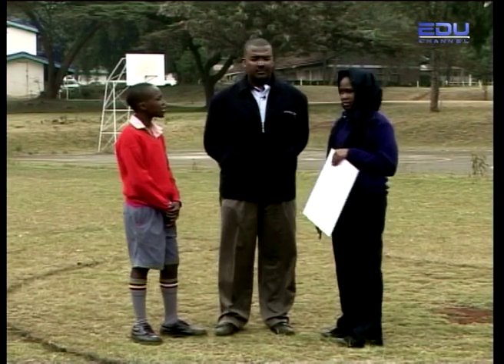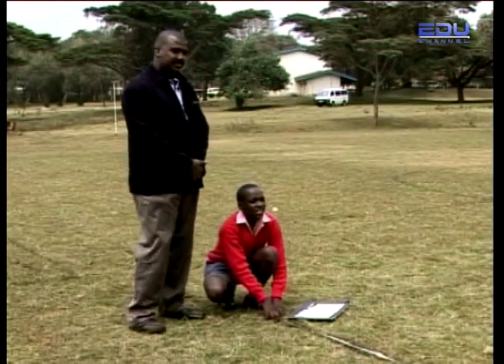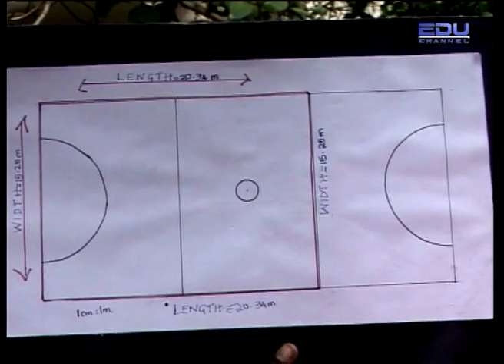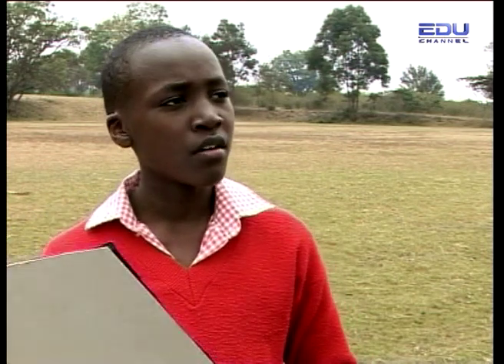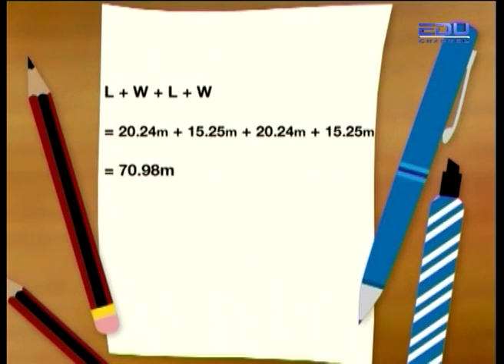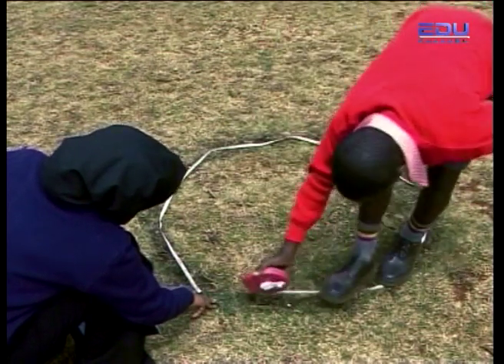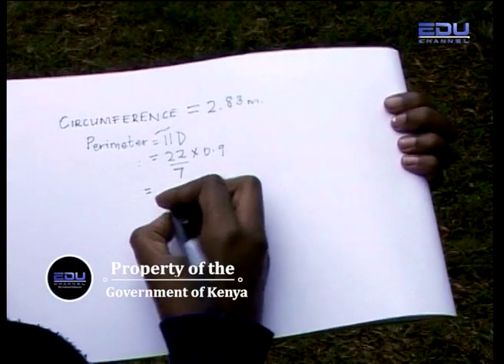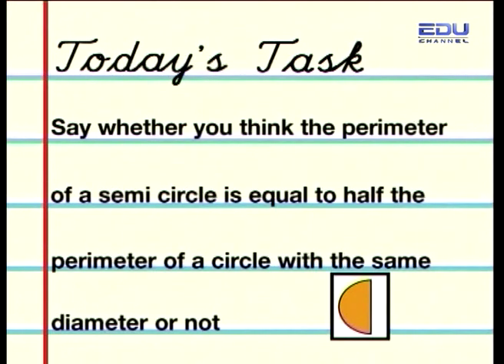Tafakari Maths STD 7